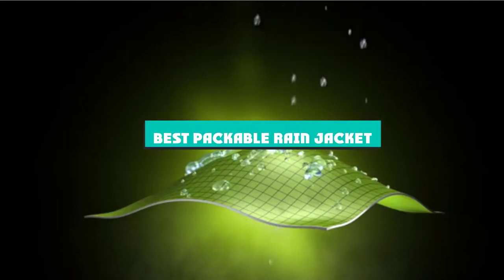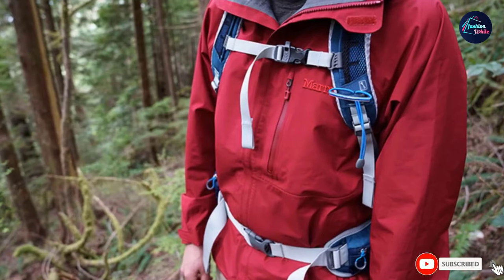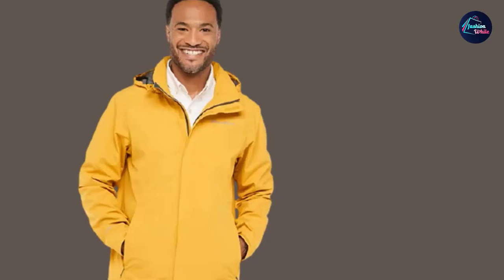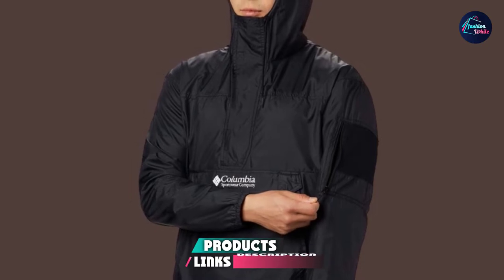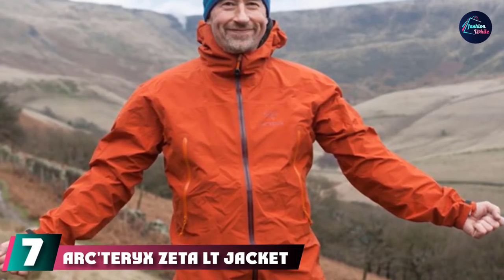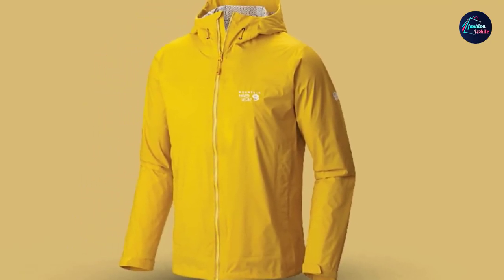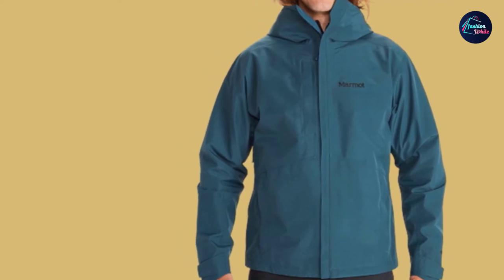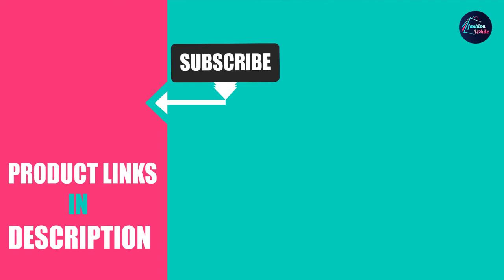Best Packable Rain Jacket In 2023 - Top 10 New Packable Rain Jackets Review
Links to the Best Packable Rain Jacket we listed in today's Packable Rain Jacket Review video & Buying Guide:

1 . Marmot Minimalist Packable Rain Jacket
2 . Outdoor Research Helium II Packable Rain Jacket
3 . Eddie Bauer Rainfoil Packable Rain Jacket
4 . 5.11 Tactical Packable Rain Jacket
5 . Columbia Challenger Packable Rain Jacket [Amazon]
6 . Kryptek Jupiter Packable Rain Jacket
7 . Arc'teryx Zeta LT Jacket Men's
8 . Mountain Hardwear Plasmic Ion Jacket
9 . MARMOT Men's Minimalist Lightweight Waterproof Rain Jacket
10 . The North Face Venture 2 Jacket

What is the Best Packable Rain Jacket in  2023?

In today's video we reviewed the Top 10 best Packable Rain Jackets on the market in  2023. We made this list based on our personal opinion and we ranked them in no particular order, after doing our research based on their prices, quality, durability, brand reputation and many more.

After watching this video you will know which are the best budget, top selling and top rated Packable Rain Jacket on the market today.

If you choose from this list you can be sure that you buy one of the best Packable Rain Jackets available today.